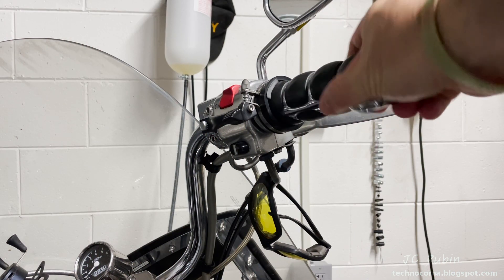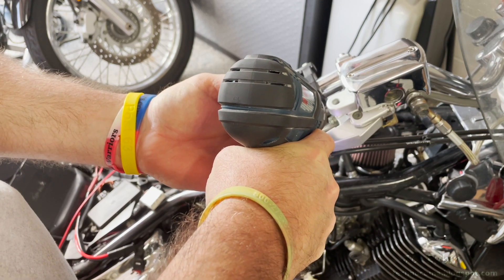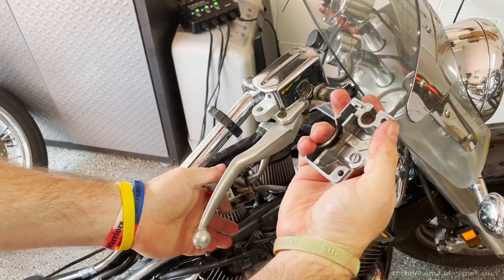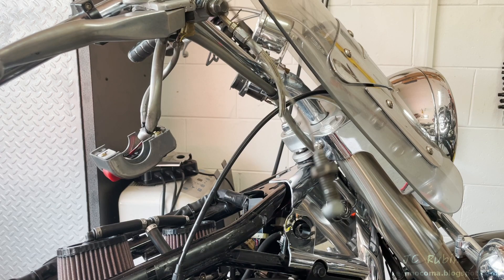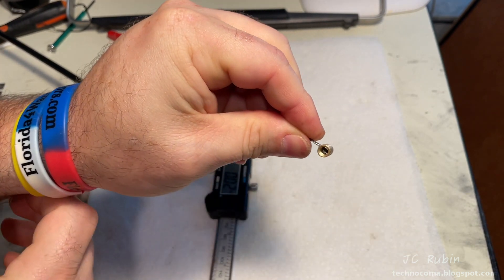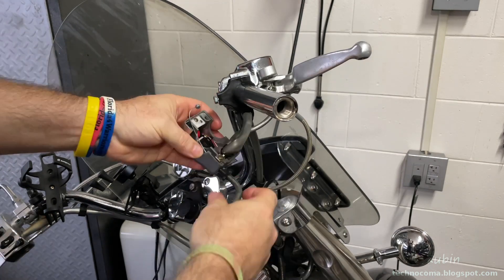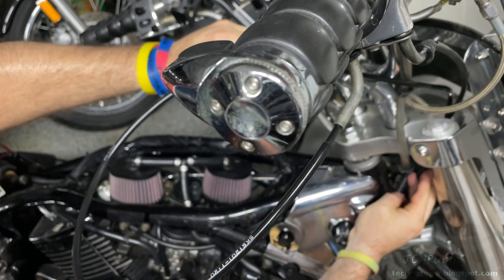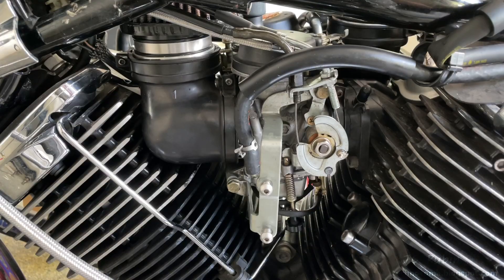Yamaha VSTAR 1100 Throttle Cable - Repair / Replace / Maintenance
Today we will be dealing with several issues pertaining to throttle cables, ill point out that some procedures in this video are NOT STANDARD, you will see why. There are several surprises, the focus being a cable which has an end that snapped off at the carb mount.

The first issue is a bolt that is seized in the control cover, great care is taken to remove the screw without damaging any thing.  Ultimately, the end was removed, turning it into a stud which was easier to work with to remove, and ultimately replace.

My intent was to remove the broken cable, lube the new and existing one and install the new cable.  The inability after three tries to receive a proper sized cable caused me to fabricate a repair of the original cable from parts received from one of the new ones that the seller did not want back.  I encourage people to use the correct part for the job.

No special tools were used for lubrication, just a small plastic bottle, table as a seal and gravity as demonstrated.  I never had much luck with those tools.

After this, installation commences in the reverse order and adjustments are conducted.  There should be no binding upon completion.